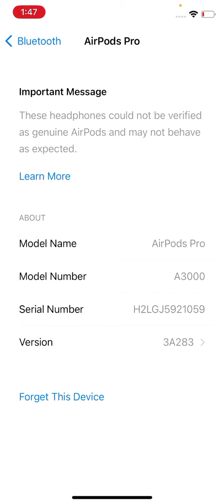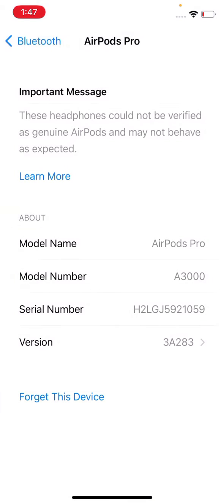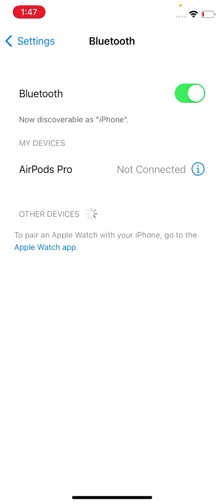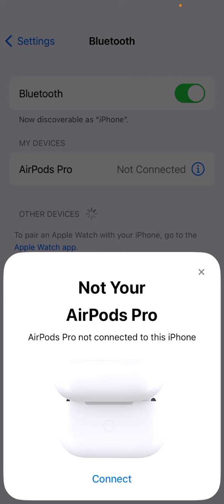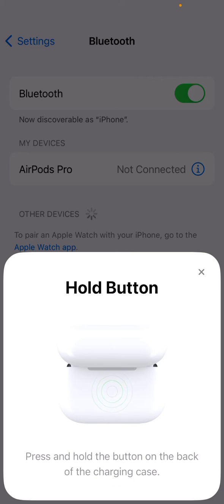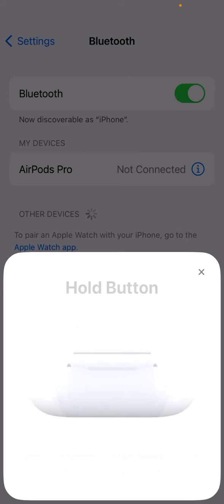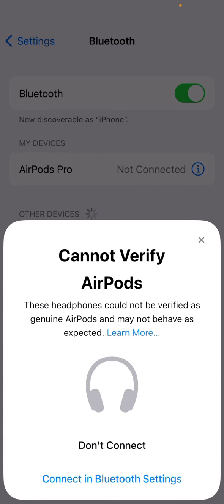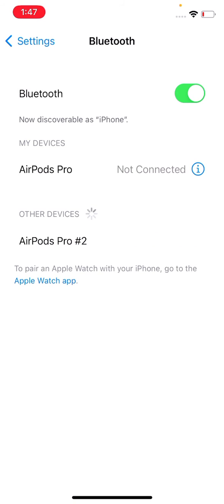Fake airpods not connecting on iphone after iOS update /Airpods cannot verify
airpods pro not connecting to iphone
airpods pro not connecting
airpods pro not connecting ios 16
how to fix airpods pro not connecting
cannot verify airpods
cannot verify airpods ios 16
cannot verify airpods on iphone
cannot verify airpods message
how to fix fake airpods not connecting
how to fix cannot verify airpods ios 16
how to fix cannot verify airpods these headphones could not be verified as genuine airpods
 these headphones could not be verified as genuine airpods
how to fix cannot verify airpods after ios 16 update
 fix cannot verify airpods
 fix cannot verify airpods on iphone ios 16
 how to fix cannot verify airpods on iphone ios 16